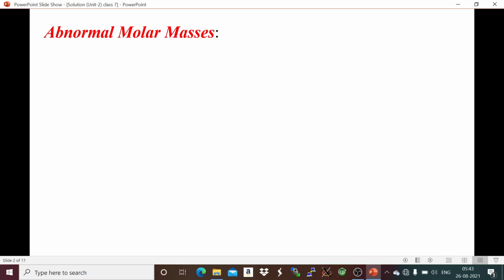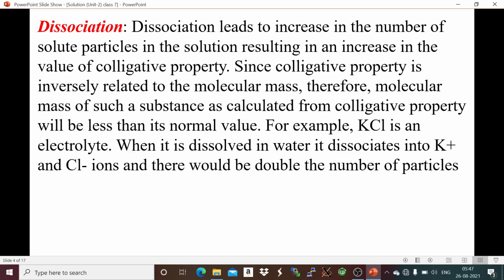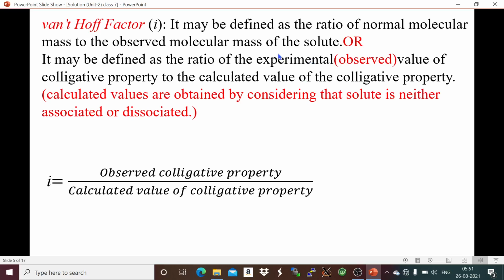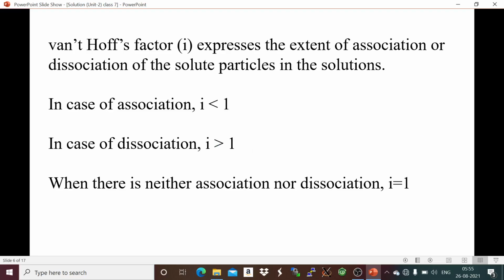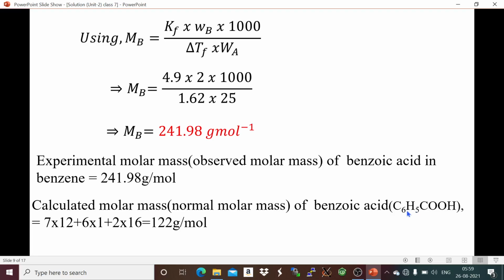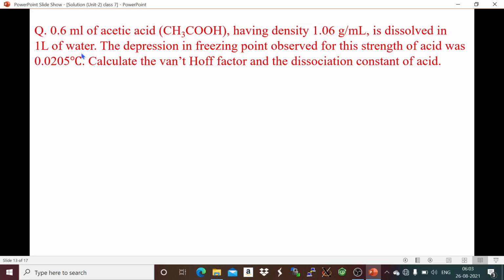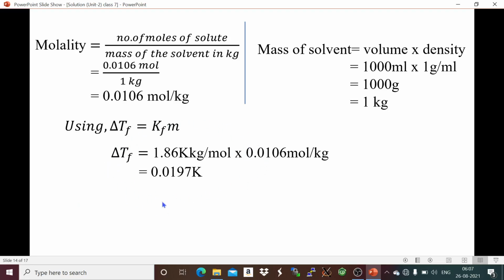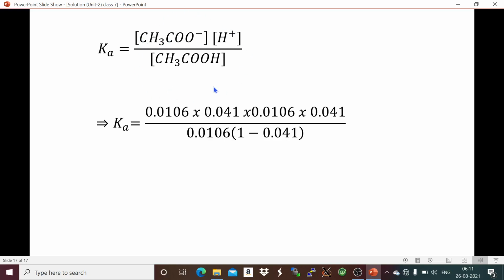Solution-7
Chemistry Course for students of 10+2